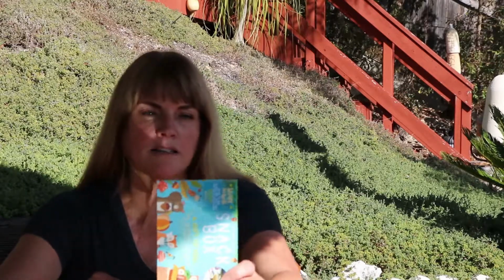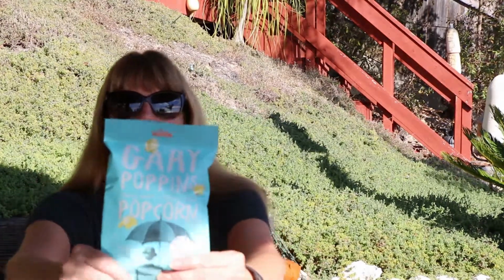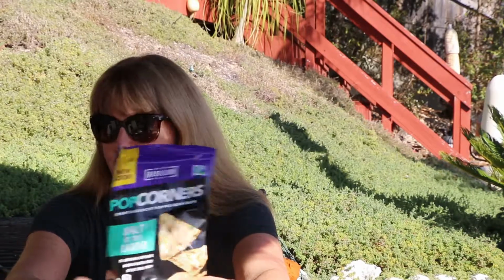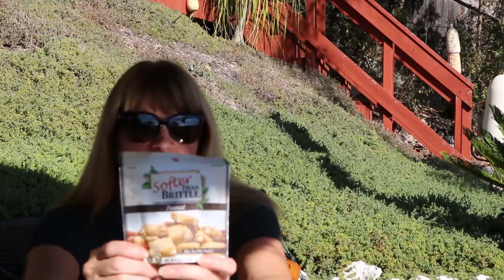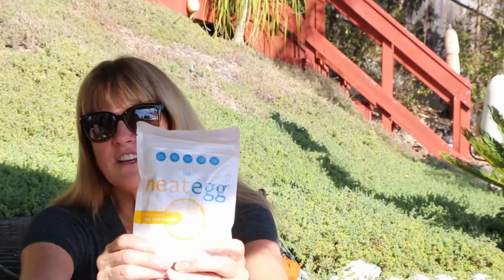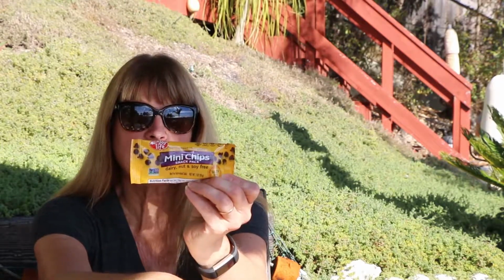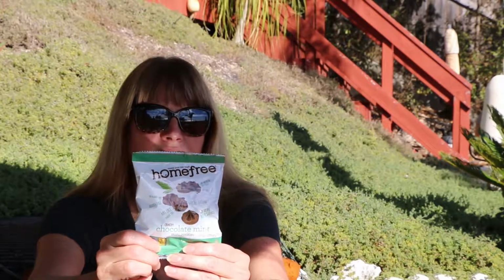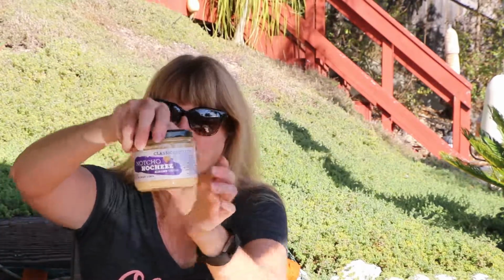Vegan Cuts unboxing November 2017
A close up look at the November Vegan Cuts box.
Be sure to get your own Vegan cuts box @ vegancuts.com